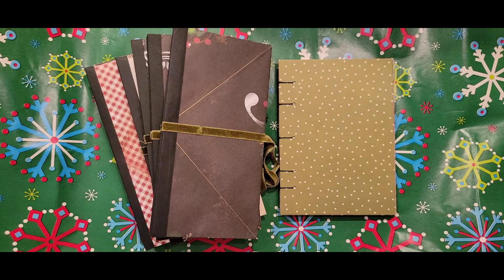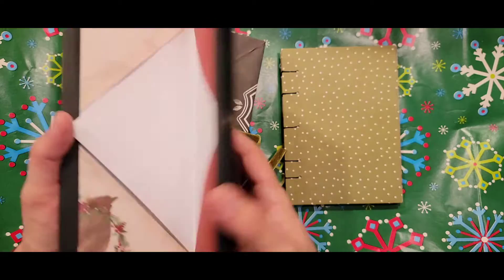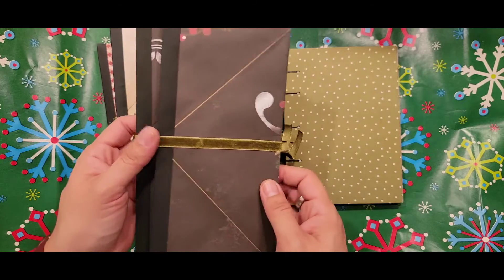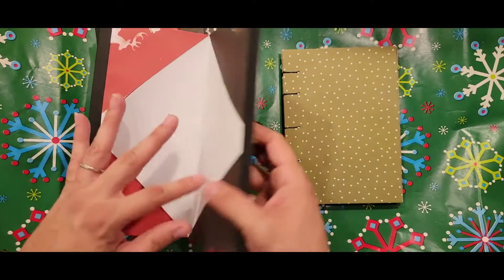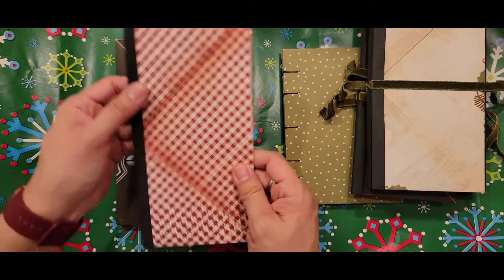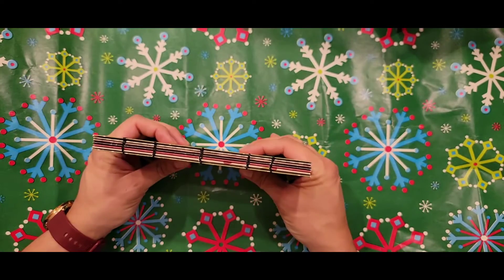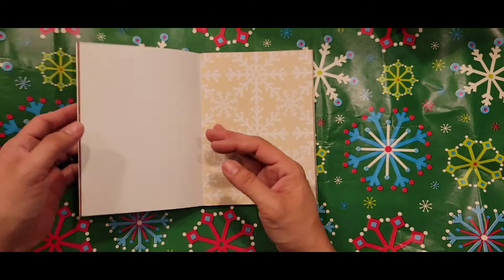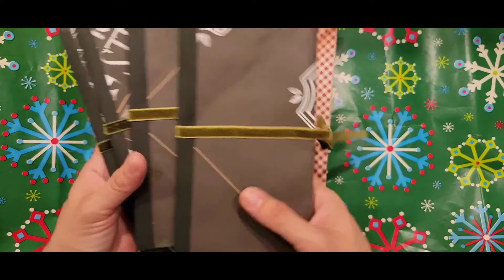christmas365 - March 2022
Hello!

Here are the channels and the specific videos I learned from -

If you like this project share, you may enjoy these other videos from this year's collaboration.

Here is a playlist for last year's collaboration-

Links to the other collaborators